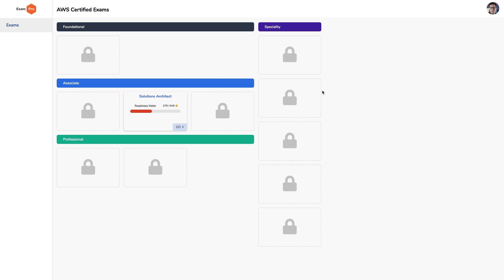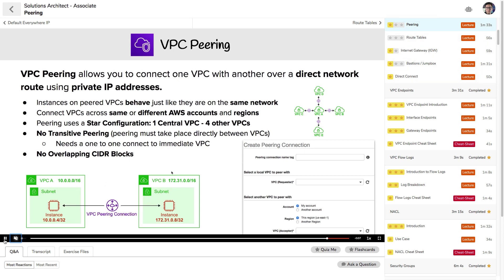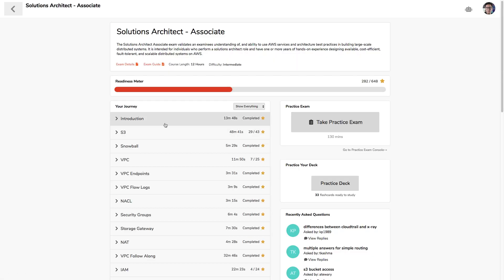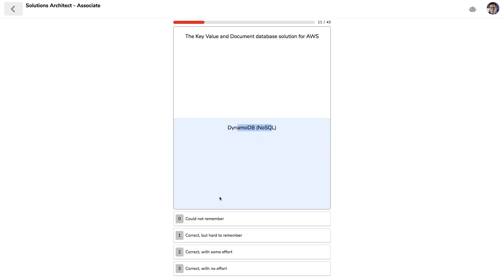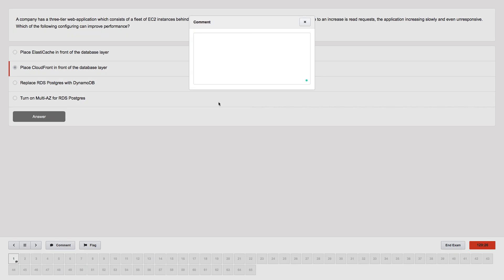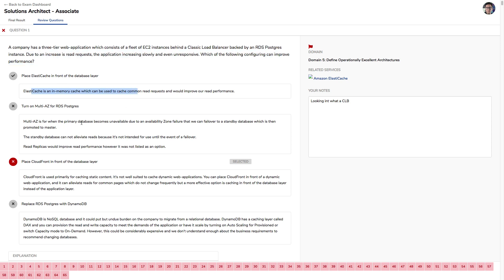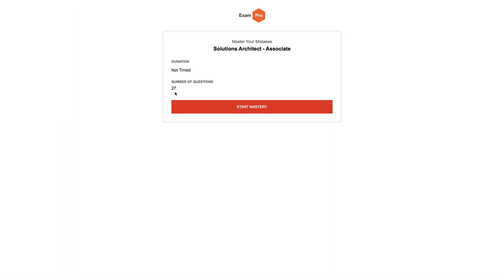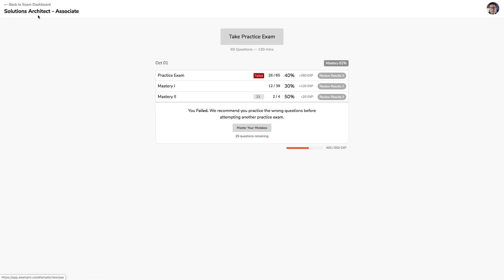Demo of the ExamPro Platform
In this video Andrew the creator and CEO of ExamPro is going to walk you through the ExamPro platform which is designed to help you pass your AWS exam so you can get AWS Certified.